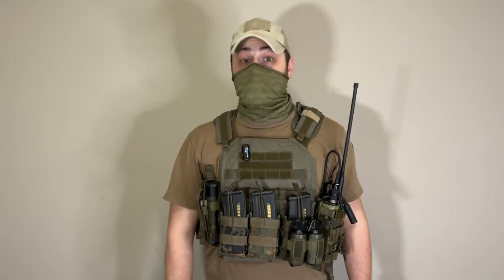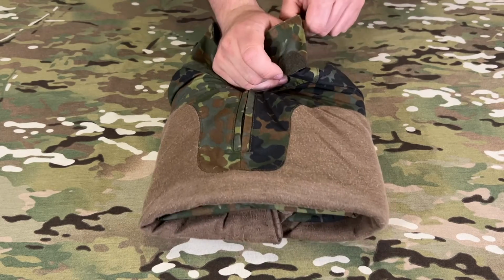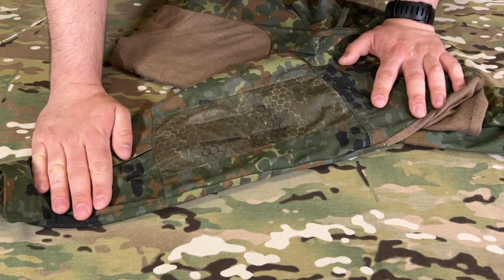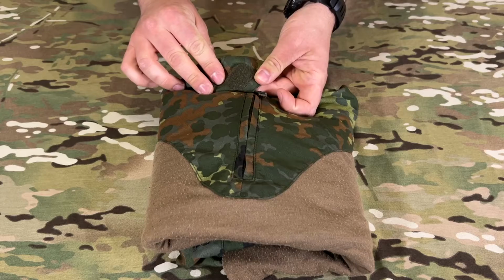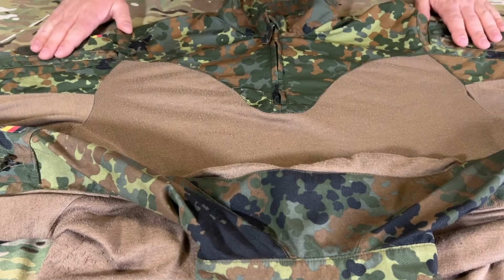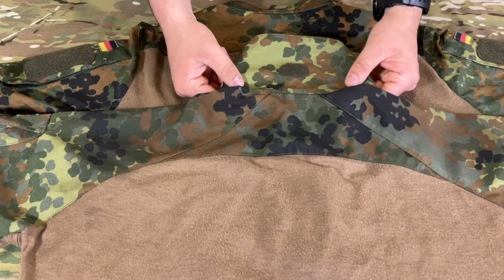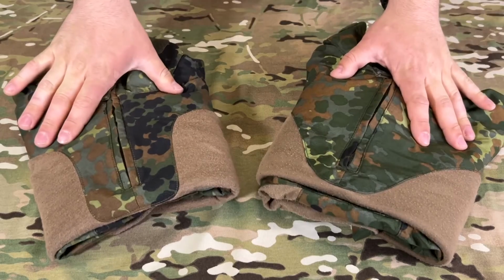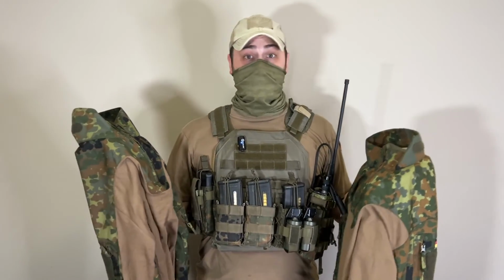MORE Super Rare KSK stuff! | Lindnerhof Taktik and Wattana Pyrad Combat Shirts Review and Comparison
A few key details I forgot to include:
1. The flecktarn material is fire resistant, a reason these shirts came to be.
2. They only lasted a few years before multitarn (6ftd) versions came out.